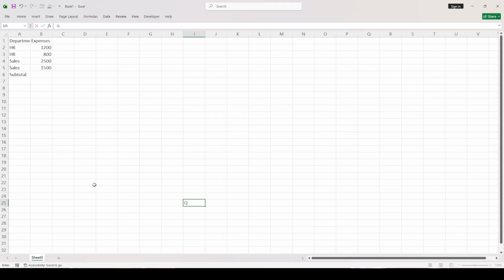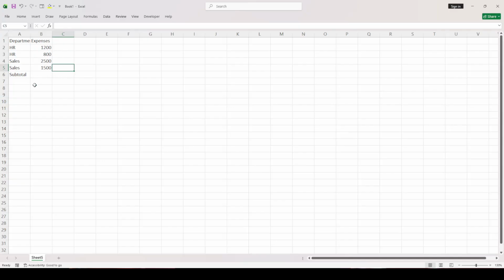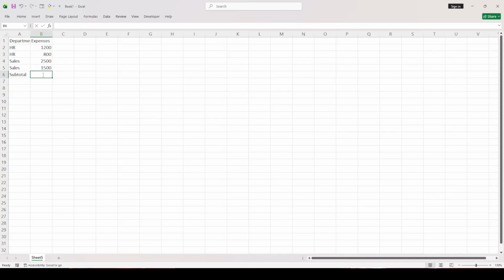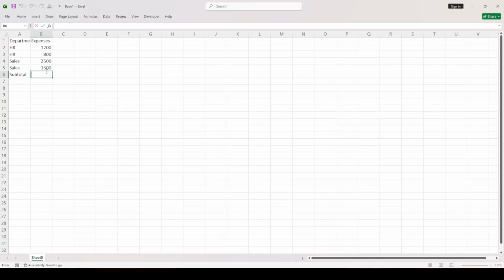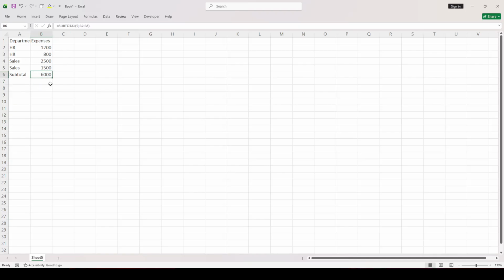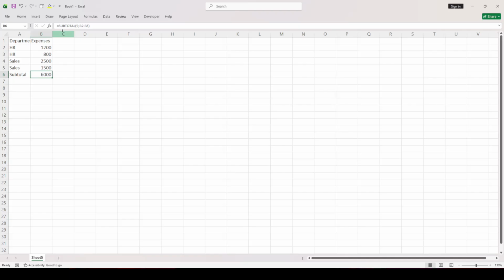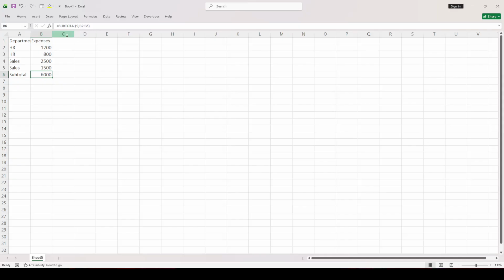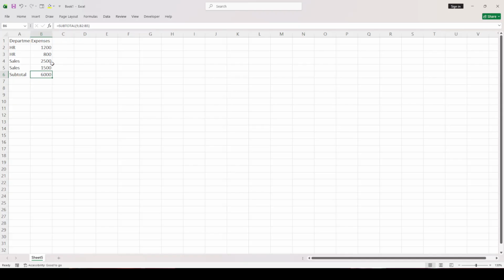How to Create Subtotal in Microsoft Excel [2026 Tutorial for Beginners]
Learn how to create a Subtotal in Microsoft Excel to summarize data automatically. In this Microsoft Excel tutorial, you’ll set up subtotals, choose the right grouping, and keep totals clear using Excel’s built-in options. If you search Excel subtotal not working, Excel subtotal groups, or how to use subtotal in Excel, this guide helps.

-Google Drive
-Google Meets
-Google Sheets
-Google Chrome
-Google Forms
-Google Gmail